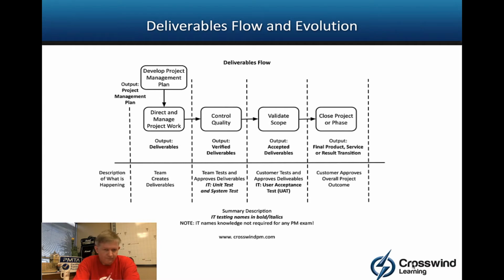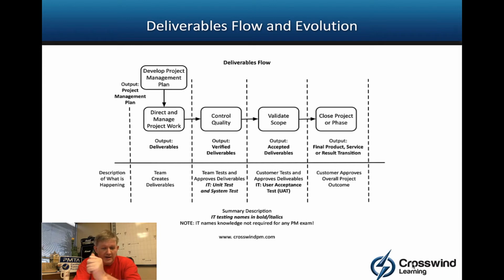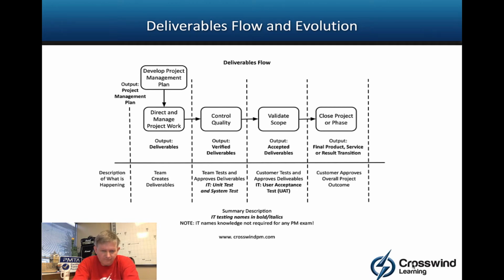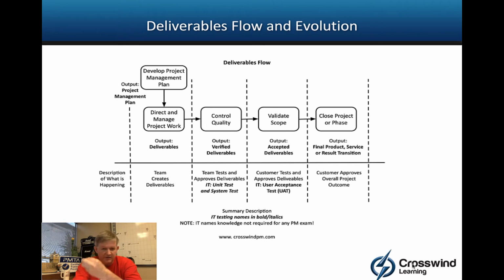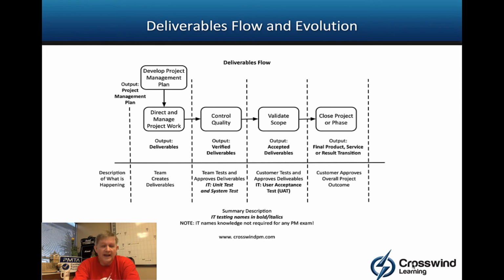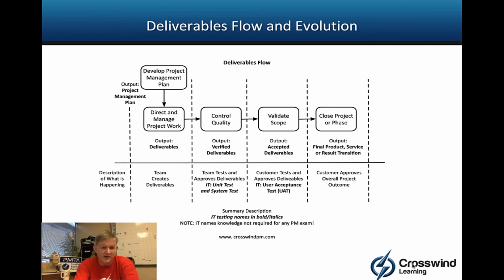2026 PMP Exam: Deliverables Flow and Evolution Across the Processes!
This video shows how deliverables flow across the integration, quality and scope knowledge areas.  If you have an IT background it also shows how they align with unit test, system test and user acceptance test (UAT). Learn more about how to pass the new PMP exam at crosswindpm.com